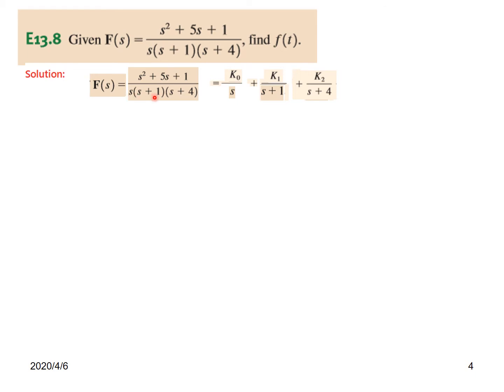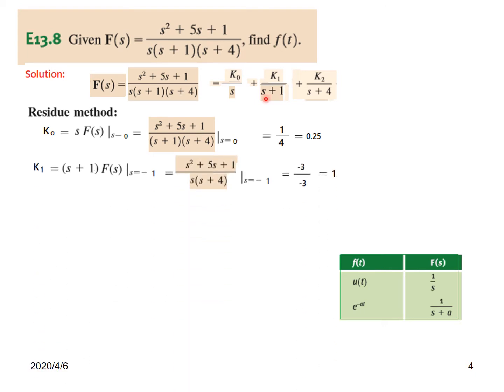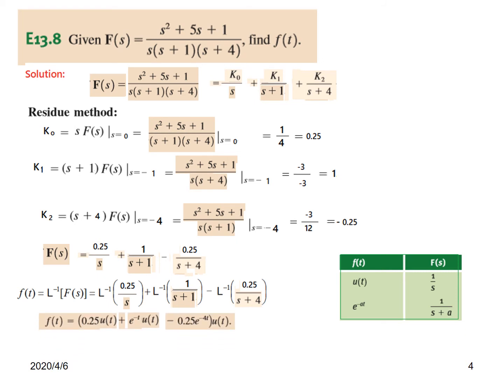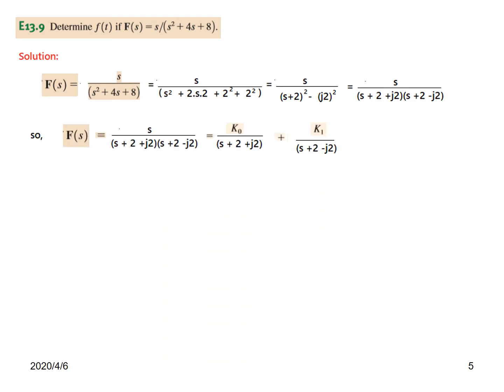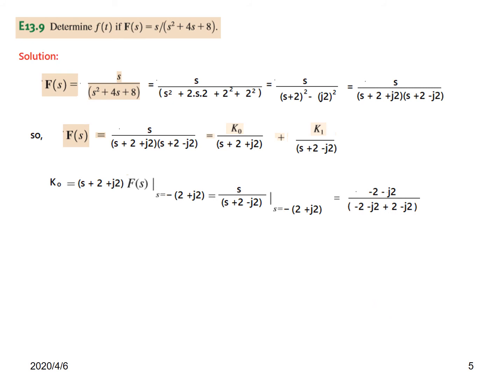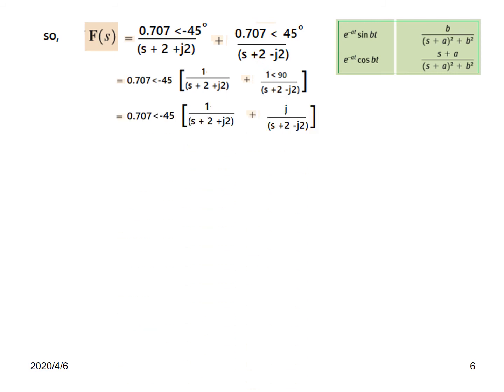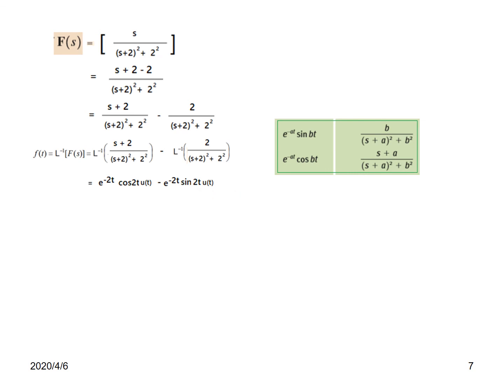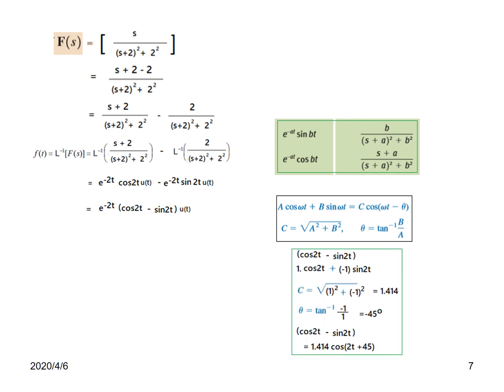(English)ENA(Ir) || Learning Assessment 13.8, 13.9 || Inverse Laplace Transform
ENA 13.5(1) (Irwin) (In English) ||  Inverse Laplace Transform
The book describes Inverse Laplace Transforms. Learning assessment problem 13.8 and 13.9 from the book "Basic Engineering Circuit Analysis" have been solved